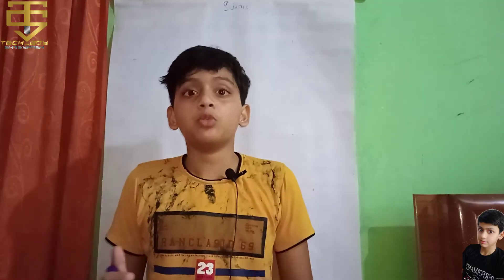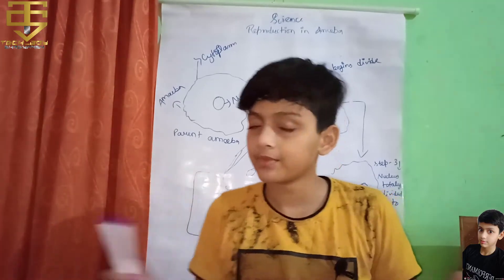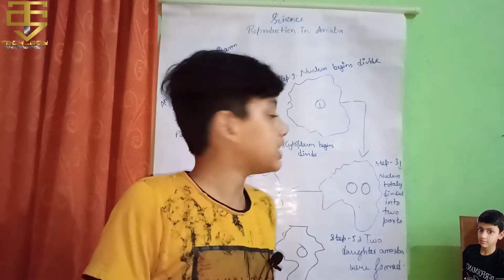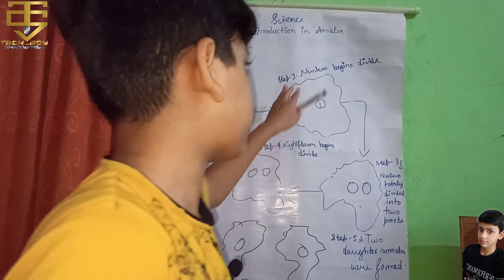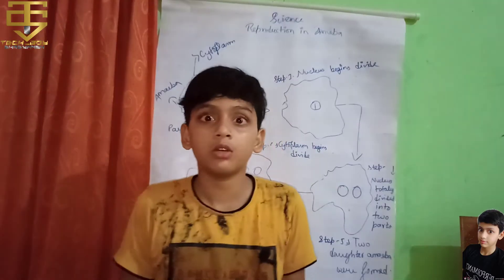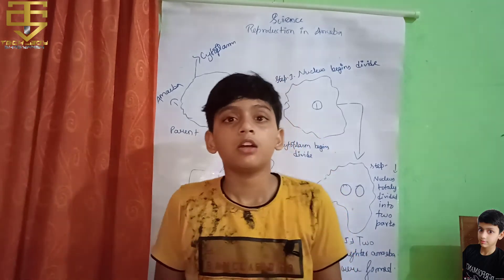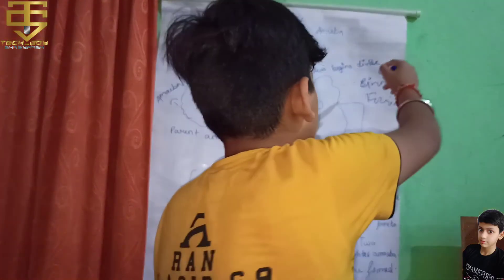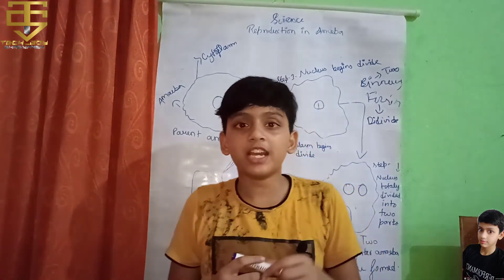Reproduction in amoeba😎😎🧐🤟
Hiii friends this is @rajput_shreyansh Singh from the channel Tech_boy Shreyansh